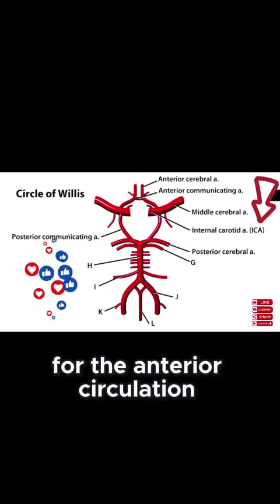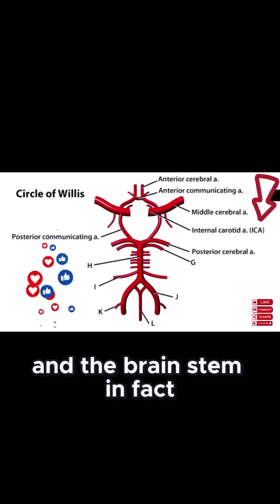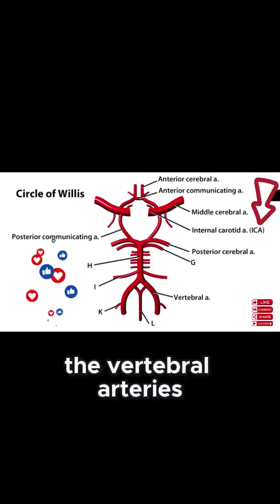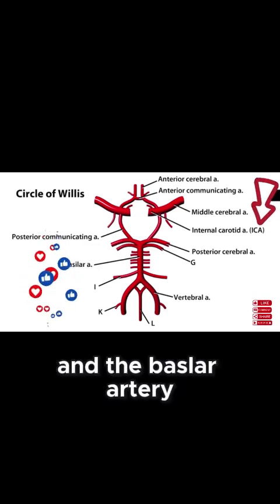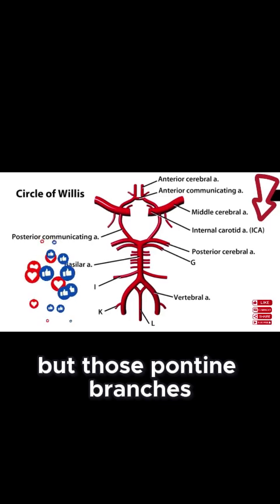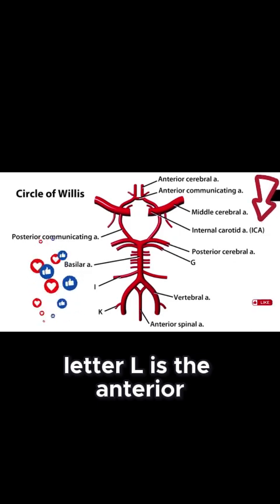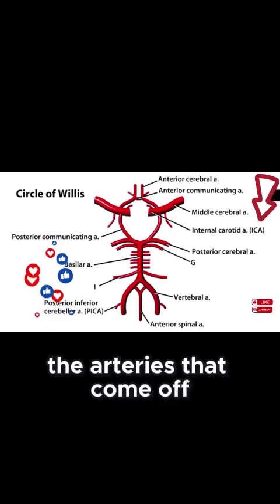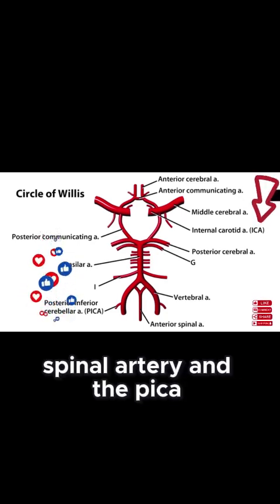USMLE Step 1 High Yield | First Aid Rapid Review Facts You Must Know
Master the most high-yield facts from First Aid for the USMLE Step 1 with this rapid review session! This video breaks down the essential facts, mnemonics, and must-know details that show up repeatedly on NBME practice exams and the real Step 1.

Whether you’re in dedicated prep or doing early review, this video will help you quickly recall the core First Aid high-yield concepts across biochemistry, pathology, microbiology, pharmacology, physiology, and behavioral sciences.

✨ In this video, you’ll learn:

The highest-yield First Aid facts for Step 1 success

Rapid review mnemonics and shortcuts for last-minute prep

How to integrate First Aid with UWorld, Pathoma, Sketchy, and Boards & Beyond

Key memory tricks that top scorers use to boost retention

🎯 Perfect for:

Medical students preparing for USMLE Step 1, Step 2 CK, NBME, COMLEX, FMGE, PLAB, and NEET PG

IMGs looking for a fast, high-yield revision tool

Anyone needing last-minute rapid review before the exam

First Aid 2025 Review | High-Yield USMLE Step 1 Facts for NBME & Boards

Step 1 Rapid Review | High-Yield Facts from First Aid Explained

USMLE Step 1 Prep | First Aid High-Yield Concepts Made Simple